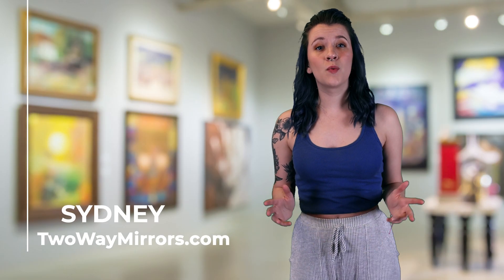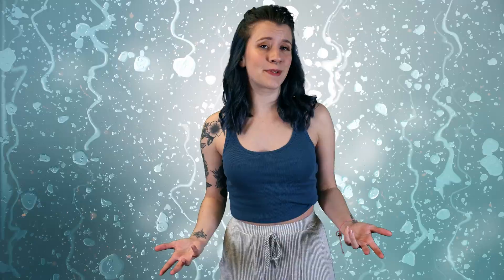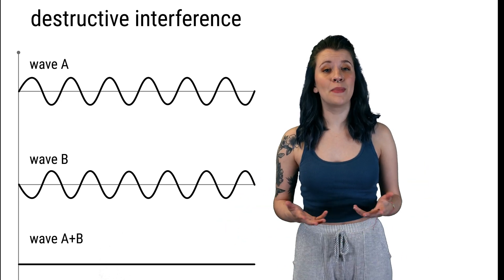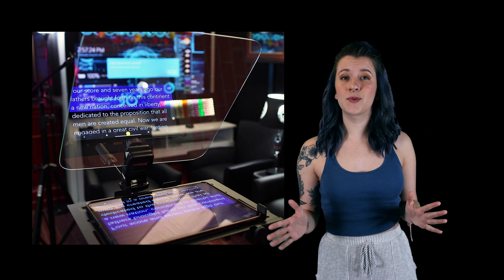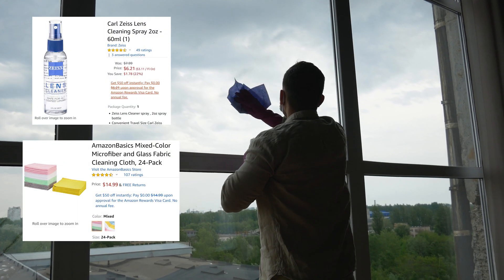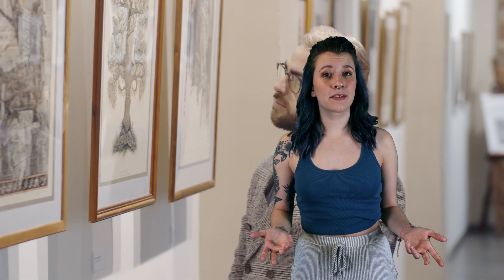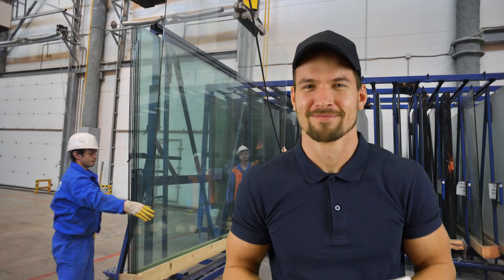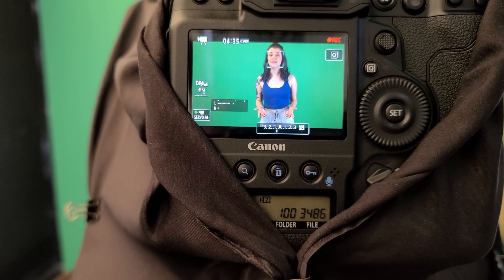Museum Glass | Complete Guide To Anti-Reflective Glass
What is Anti-Reflective Glass? Why not just use regular glass? It’s often used in museum displays, retail storefronts, swanky steakhouses, and multi-million dollar art. Reduced reflection combined with high transmission allows crystal clear viewing straight through the glass.

0:00 What is Museum Glass?
0:37 What is Anti-Reflective Glass?
1:00 Museum Glass Blocks UV Light
1:24 Retail Storefronts
1:36 Anti-Reflective Coating
2:18 Museum Exhibits
2:27 Storefronts
2:37 Jewelry Display Cases
2:53 Recording Studios
3:16 Zoo Exhibits
3:33 Interpreter Cabins
3:59 Teleprompters
4:38 Anti-Reflective vs Anti-Glare Glass
5:28 Pricing & Ordering

In this video, I’m going to take you through the features, how it works, it’s common uses and what makes an investment in a higher grade glass worth it.

Anti reflective glass, also known as AR glass or museum glass, is optically coated on one OR two sides to get rid of reflections while also increasing the light transmission. Regular glass is about 8% reflective, while AR glass is less than 1% reflective.

This basically means that you will see much less glare so you can see through it more easily.

It blocks 99% of UV light, AND it has a low iron substrate, meaning that it doesn’t give you the weird green tint that standard glass would. My favorite example for why this is awesome is when you install it on top of a painting.

Regular glass does not block UV light which can damage the painting over time, whereas the Anti-Reflective glass blocks those harmful rays.

It gets even better though; anti reflective glass is weatherproof and  scratch resistant. This makes it perfect for outdoor installations. This is actually one of the biggest upgrades for store display windows.

Think about it… when new potential customers walk by a store window, they are much more likely to go inside if they can see clearly into the store.

All of this sounds really cool, but how exactly does it work?

The AR coating is a really thin, hard film that’s layered on the glass. This film has an index refraction that measures somewhere between air and glass.

This means that the intensity of the light reflected from the inner surface and the light reflected from the outer surface are pretty much the same.

The two reflections from either side of the glass cancel each other out through a destructive interference; this is what minimizes the reflection.

Now we know what anti reflective glass is AND how it works, so what is it used for?

With all of the special qualities that AR glass has, it’s uses are pretty broad!

It’s used in museums, storefronts, VIP seating in stadiums, and even in arcade games like old school pinball machines!

Museums
For museum projects, anti-reflective glass helps protect the exhibits from harmful UV light and it makes the painting easier to see even in commercial lighting conditions.

Storefronts
In stores you might find anti-reflective glass installed on the outside windows looking in to entice potential customers. Inside the store it might be housing a display of delicious glazed donuts, or diamond jewelry.

Jewelry stores are also well known for using AR glass for the same reason! When someone is in the market for pricey jewelry, they want to be able to get a good look at it.

While they could have a piece taken out of the display case to see it better, they’re not going to know which item they want to view if there’s a glaring reflection bouncing back at them.

That’s why recording studios often opt for soundproof anti reflective glass!

Zoos
Now picture this; you’re going to the zoo with your family and you want to look at the tigers. However, when you’re looking at the animal exhibit, all you see is your puzzled reflection looking back at you.

No one wants that! Zoo’s choosing to go with an AR glass ensures that you will have the best experience possible when looking at those tigers.

// QUESTIONS? //

😏Studio Tools:😏